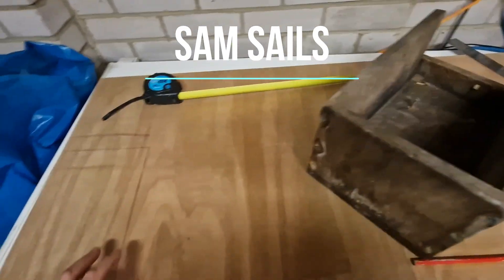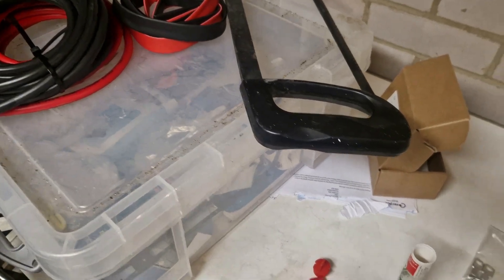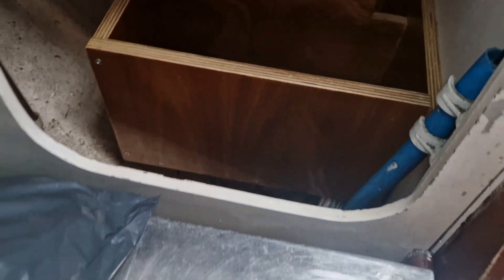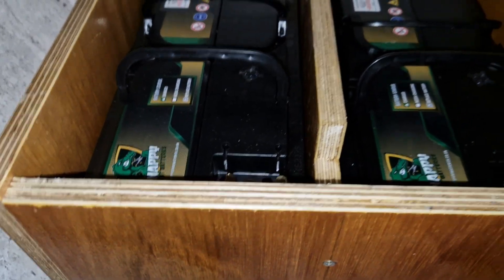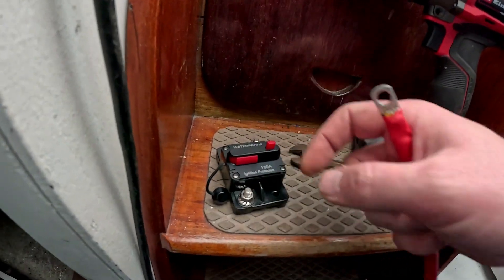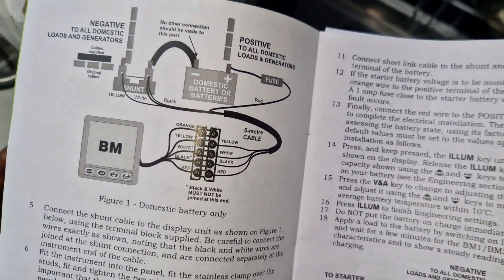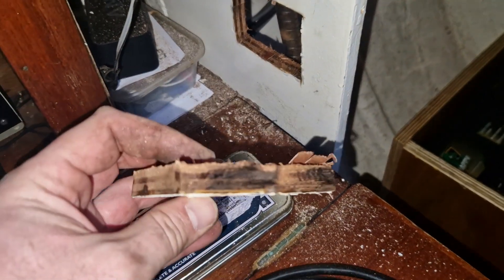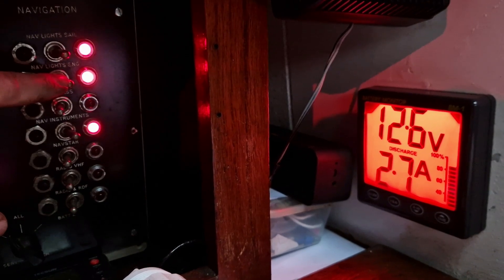Connecting Twin 12 Volt Batteries To Existing Power System | Parallel Battery Install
I Install additional 12 volt leisure batteries to my 32 foot sailboat. Upgrading from 85amp hours to 260 amp hours. Build a battery box to store them, and connect a battery monitor to keep a check on both the leisure status and starter battery status.